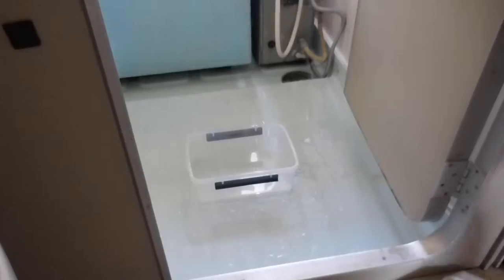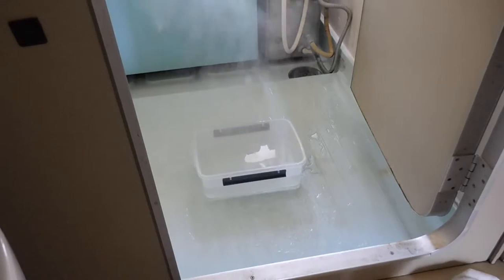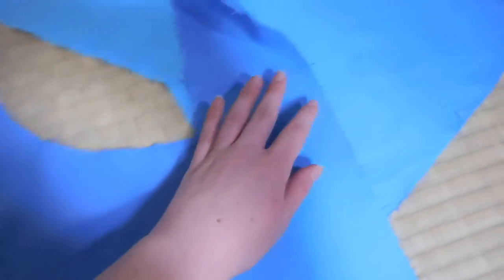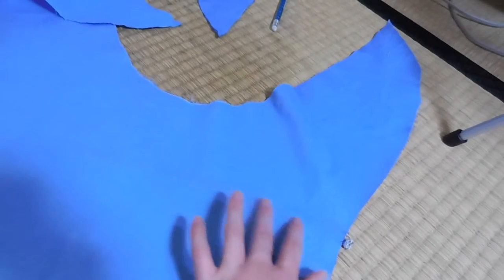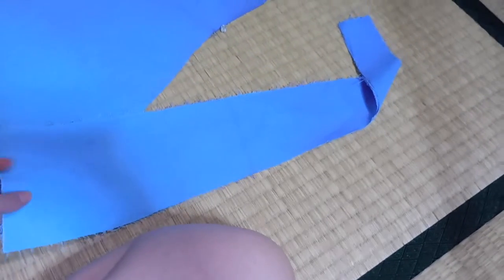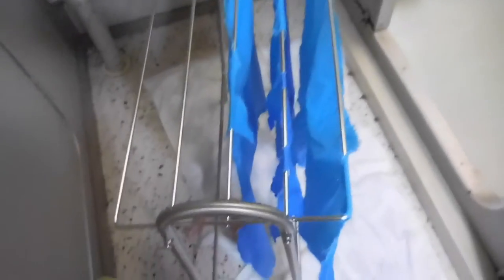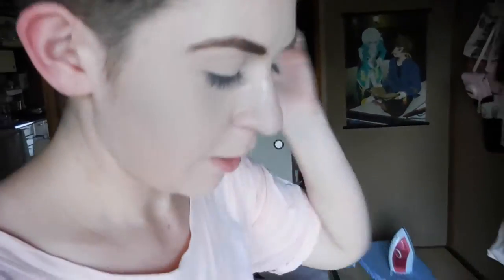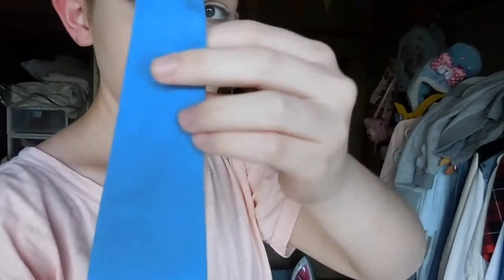The Laphicet Chronicles - The Dye Job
The epic tale of how one cosplayer defied the odds in order to gradient dye her fabric.